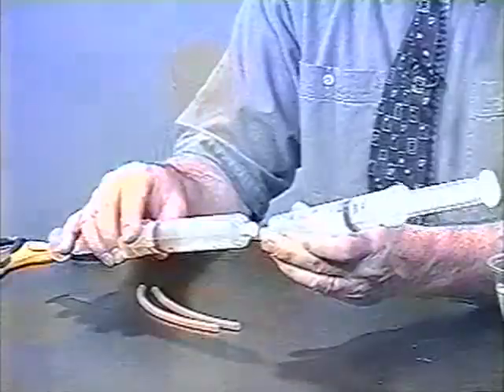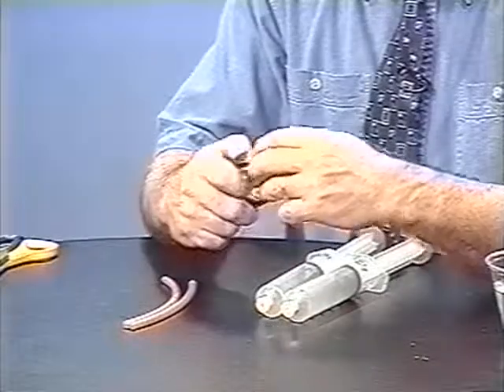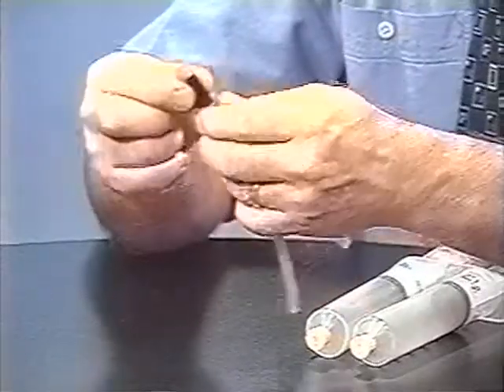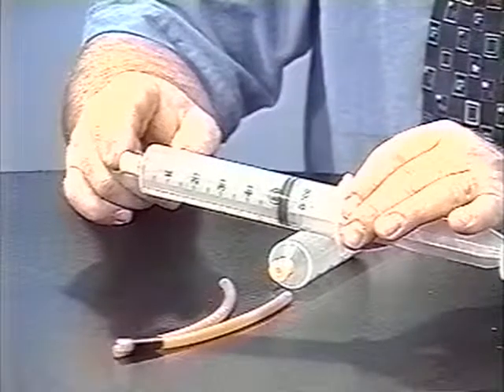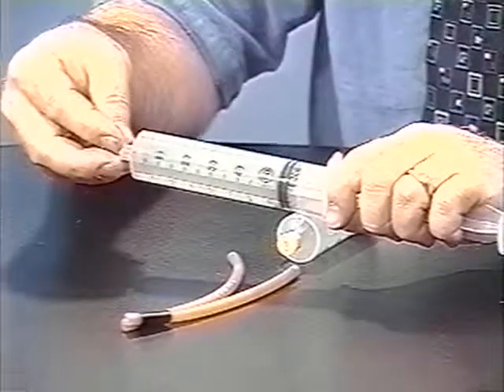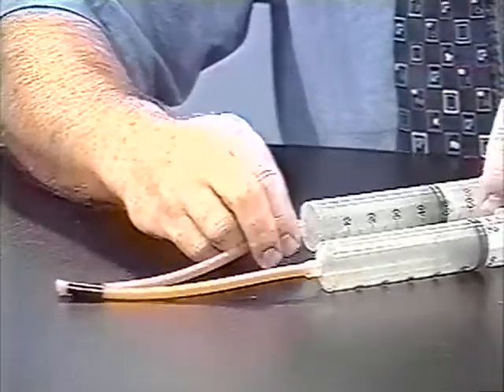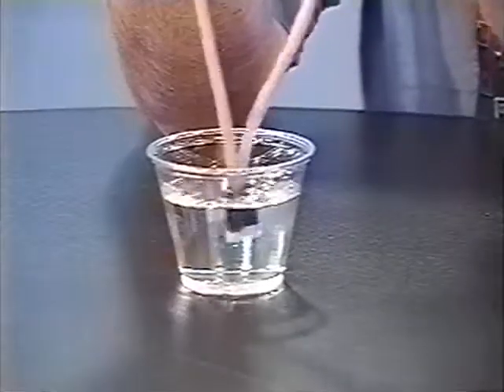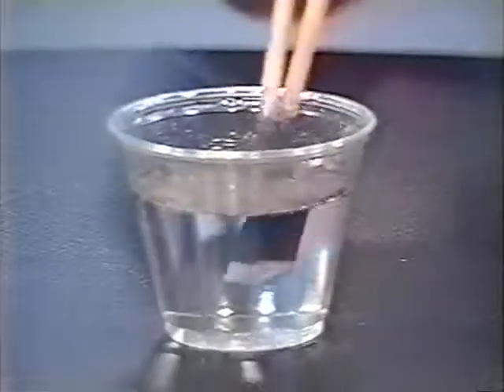Microscale Gas Chemistry (part 4) - Simultaneous Transfer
In this chemistry instructional video, learn how to simultaneously transfer multiple gases generated in plastic syringes (acetylene and chlorine to produce "underwater fireworks"). More detailed instructions can be found on Dr. Bruce Mattson's extensive web . Equipment can be purchased from Educational Innovations,